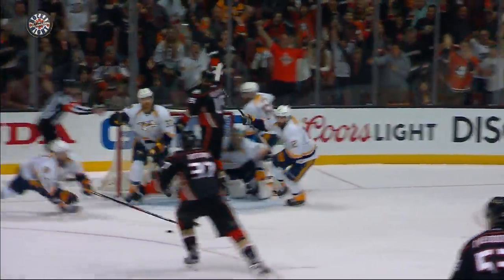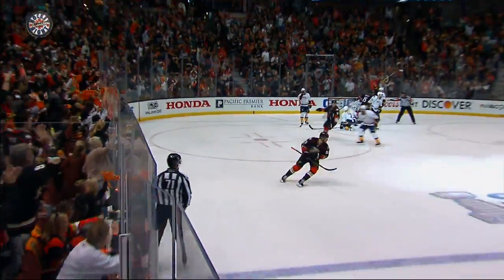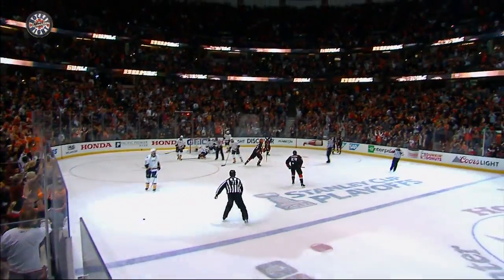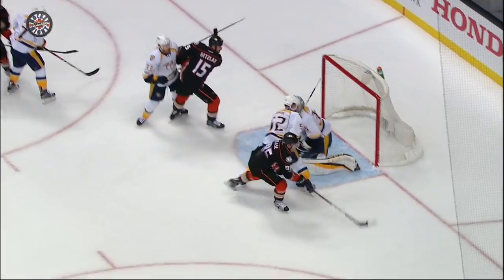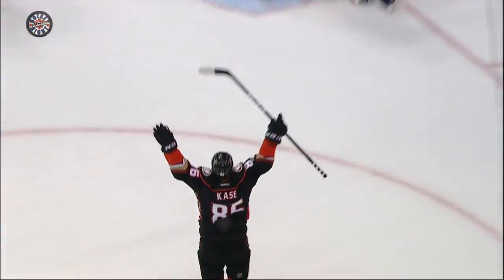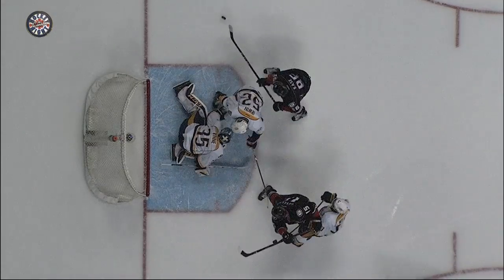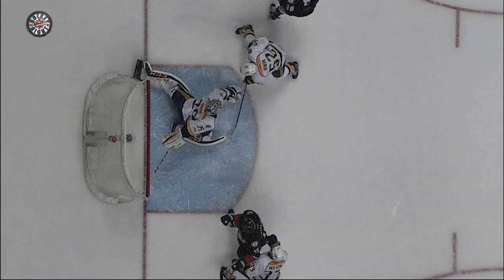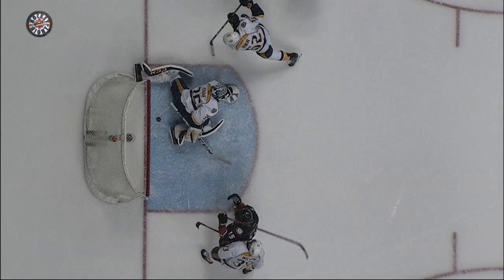Kase just gets puck to cross line, Ducks tie it at three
Watch as Ondrej Kase is credited with the Anaheim Ducks third goal after it just crosses the line past Pekka Rinne.